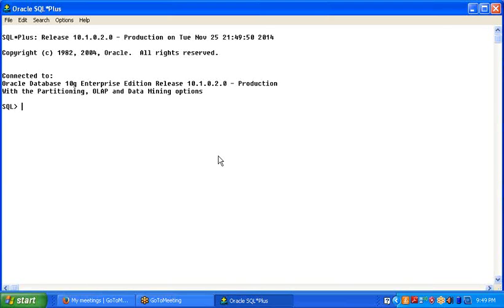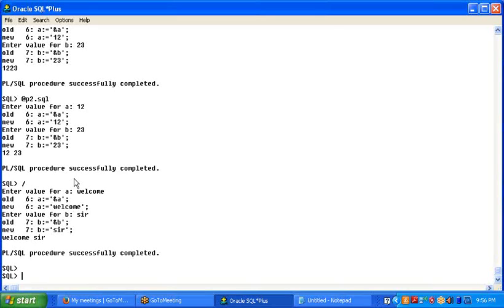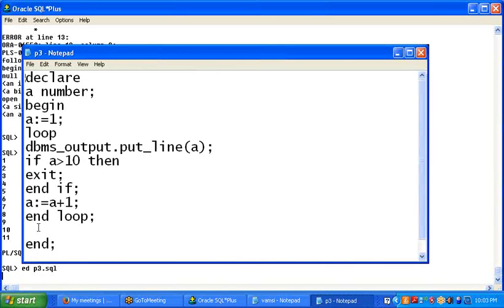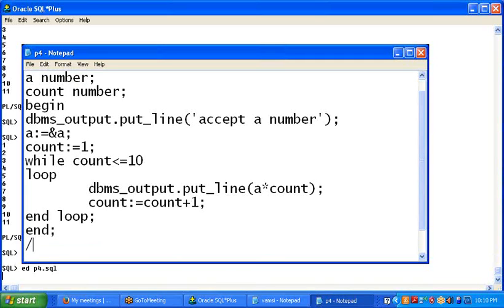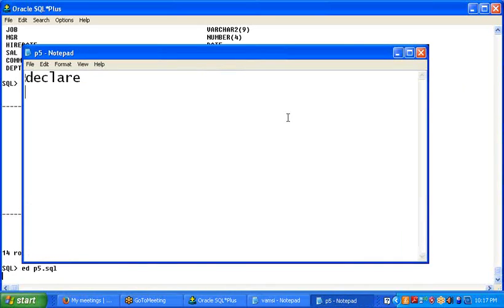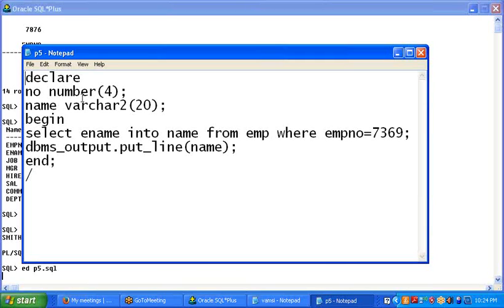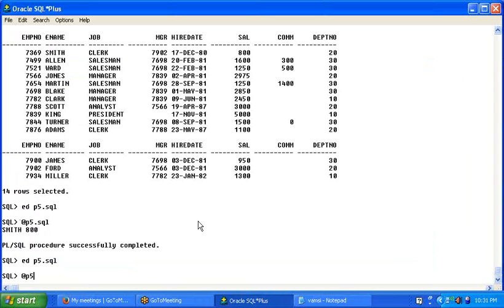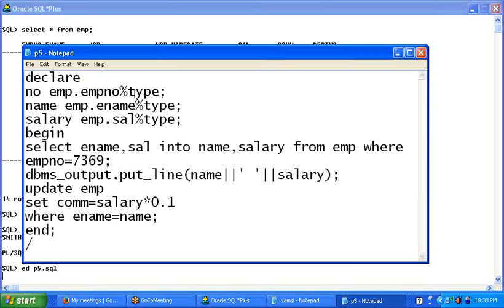Oracle PLSQL Lecture2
PLSQL by Petal Solution